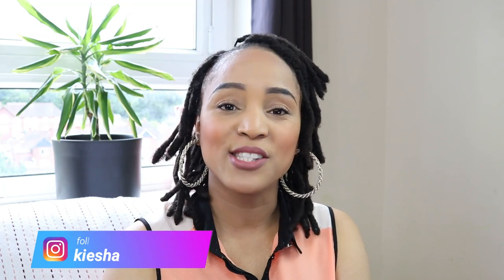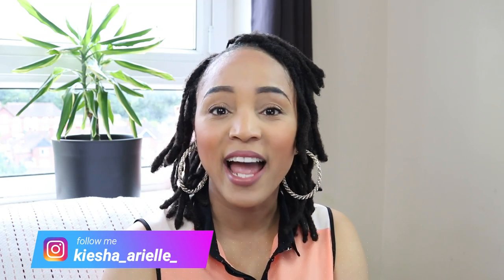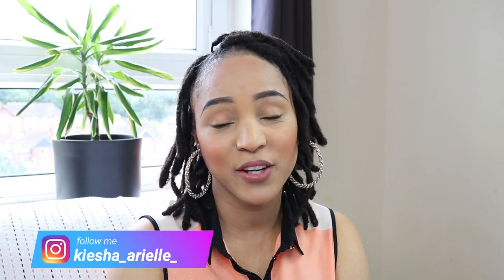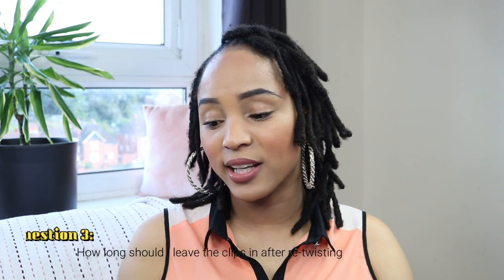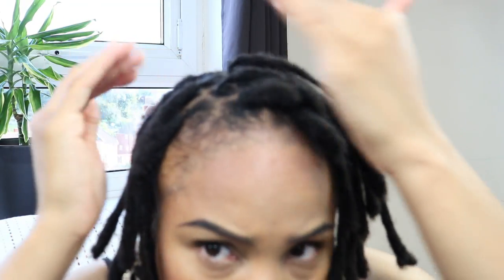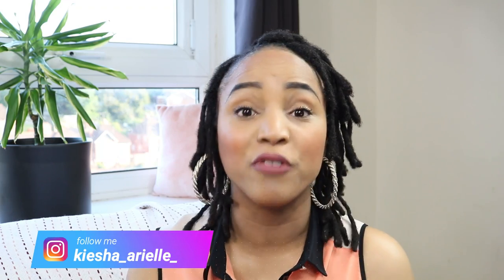HOW TO PREVENT UNRAVELLING: STARTER LOCS FAQ {KIESHA ARIELLE}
After going through a multitude of comments across my Loc Content videos, I have decided to answer some of the most frequently asked questions I have been receiving on my channel.

Below is a list of all the questions I will be answering; however if you have a question you would like me to answer which is not listed below, then be sure to leave a comment:

1. How long does my hair have to be before starting locks?

2. How long should I leave the two strand twist alone before taking them out or should I let it grow out?

3. How long should I leave the clips in?

4. How long does it take to dry?

5. What products do I use to re-twist?

6. Do I need to use locking gel to retwist?

7. How often do you interlock?

8. When interlocking the roots how many times do you interlock?

9. When do you wash after installation?/How often do you wash and retwist?

10. What is the best method to prevent unraveling?